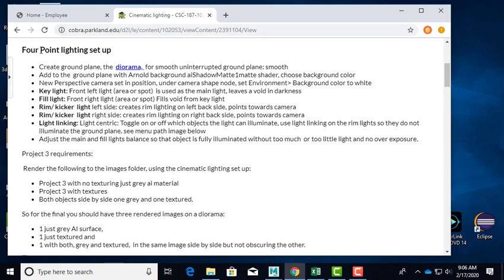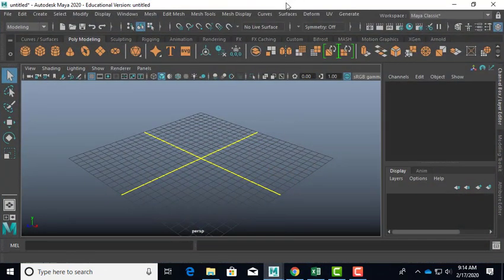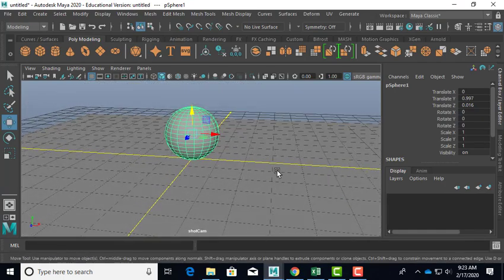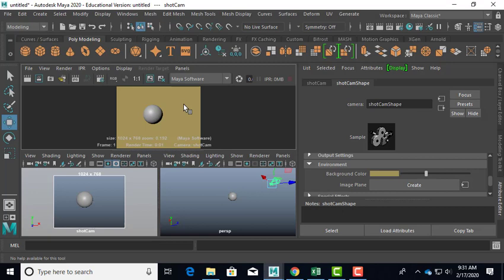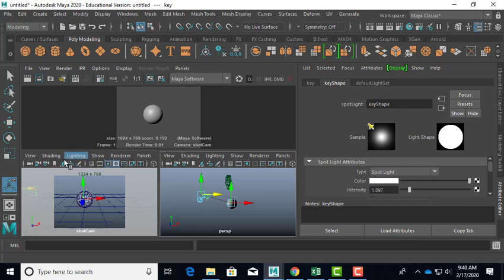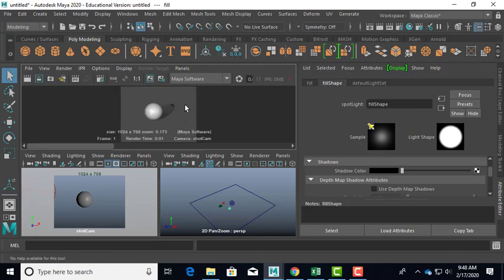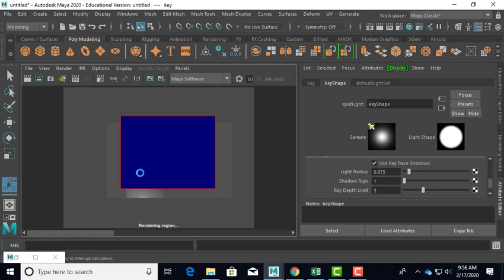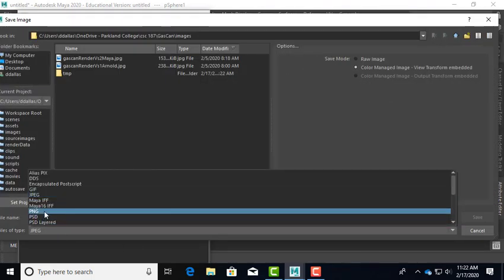Feb 17 cinematic Lighting